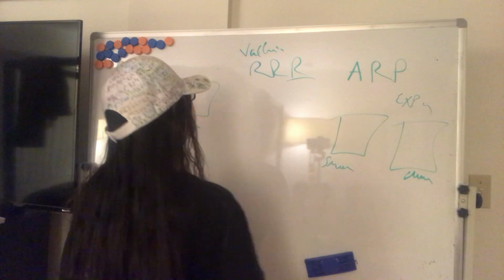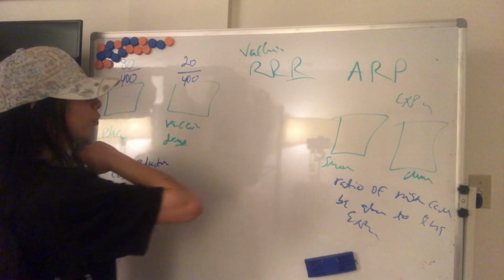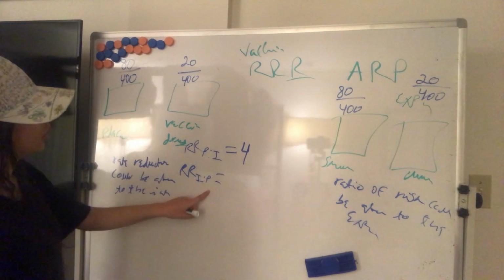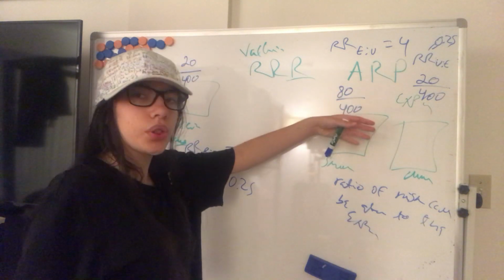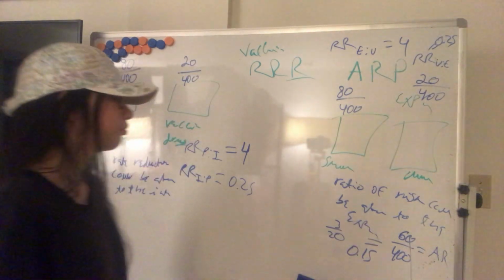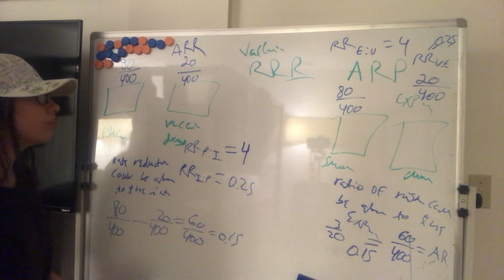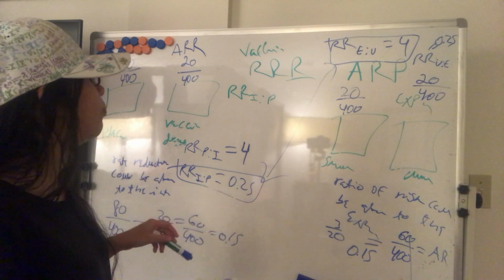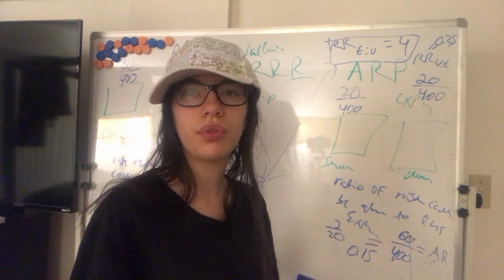Relative risk and atributable risk. Prelude